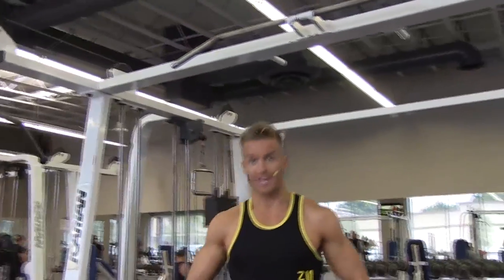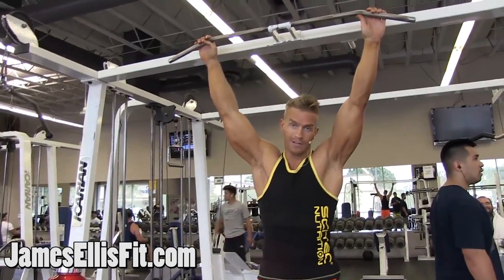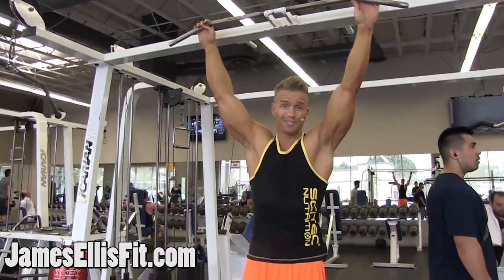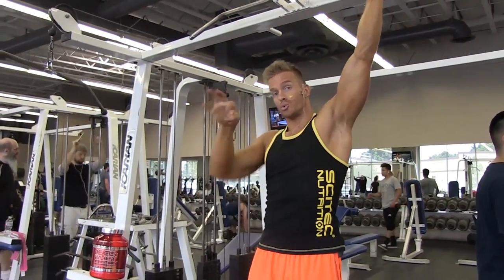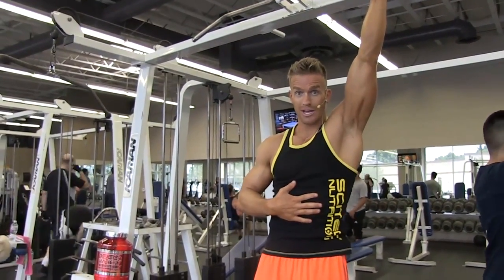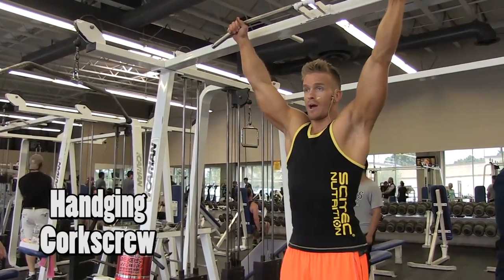Corkscrews for ABs and Obliques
For more of my great exercises and workouts simply go

Looking for a new abs/oblique’s exercise to shock the system for better results? I enjoy this hanging exercise that I like to call ‘corkscrews’. This ended up being a great way for me to switch things up from all the other random core exercises I do and it is very effective too. Using Ab Slings would make this exercise more effective too as you could put more of the focus on your mid-section, rather than how long your hands/forearms can grip to keep you hanging there. Check out the video, try it, and let me know what you think?